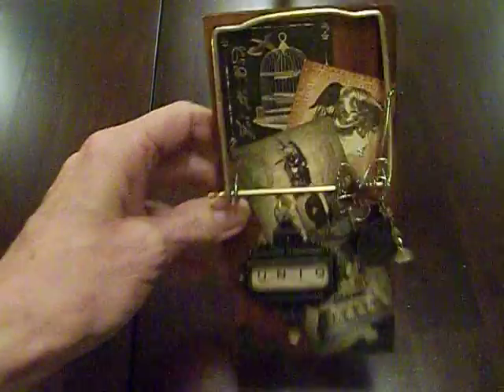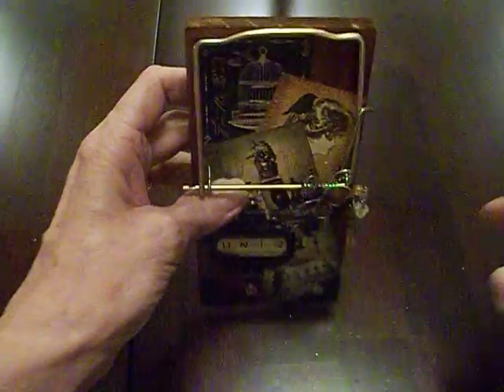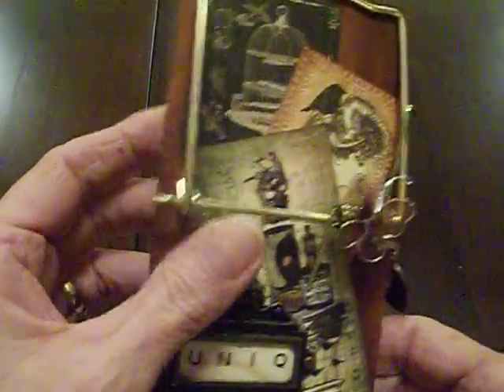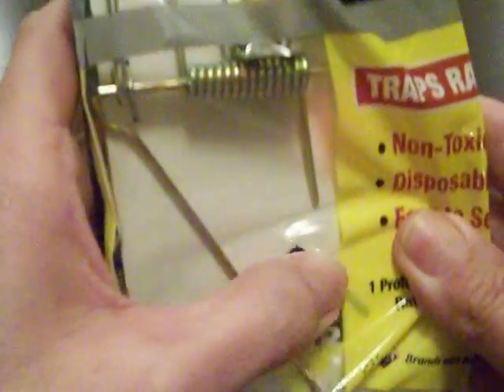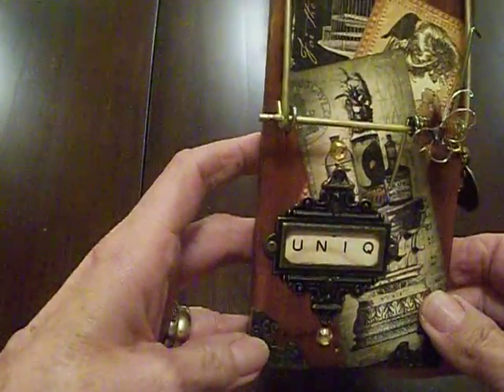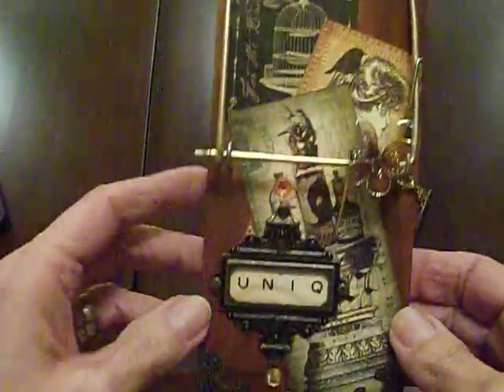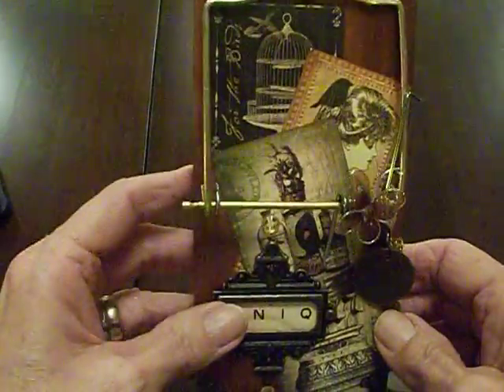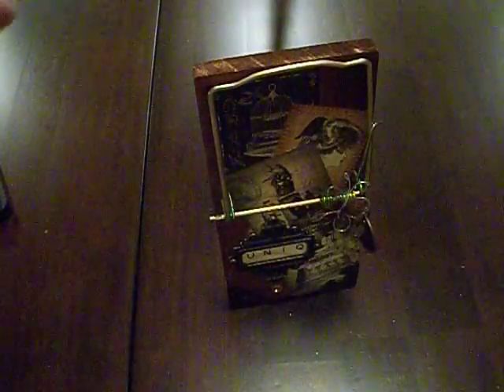Rat Trap Photo Stand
Altered Art Photo display stand made with a Rat Trap